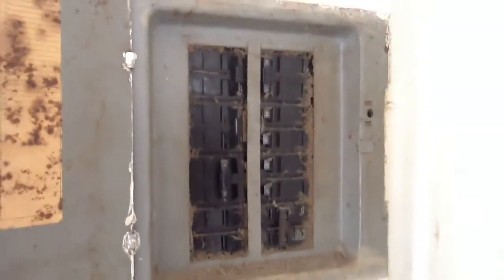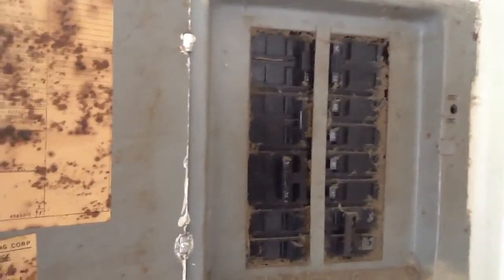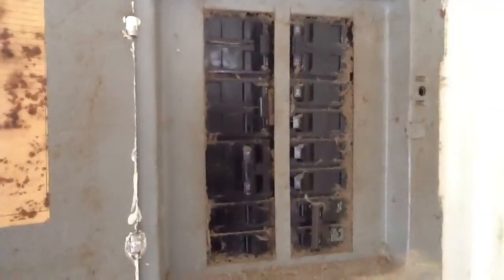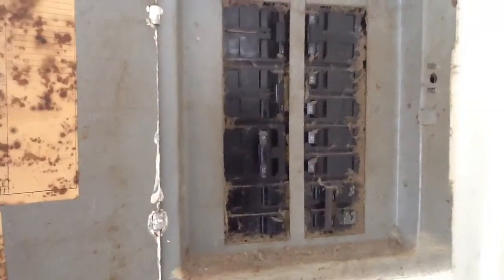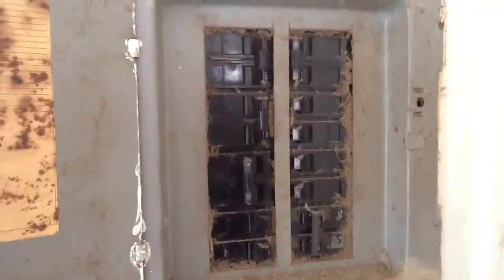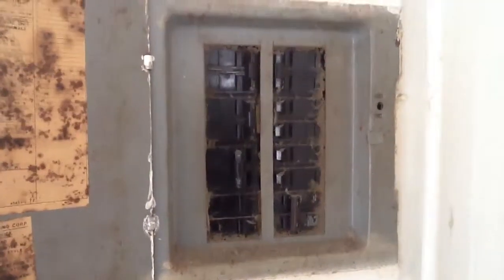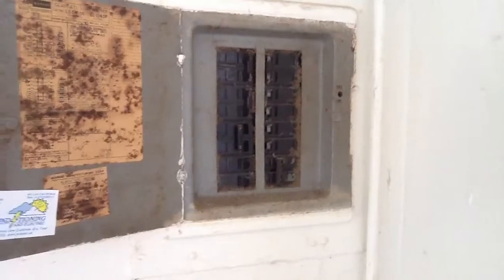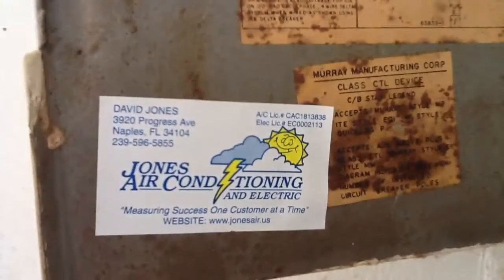Dangerous Electrical Panel Box: Acting as return chase for AC system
David discusses a dangerous electrical panel box; covered with mold and dust.  Electrical box is acting as a return chase for the air conditioning system--can cause a fire. Just one spark can cause a fire.

- David